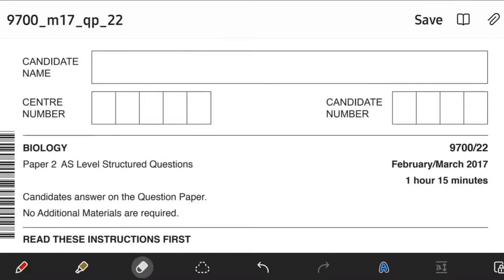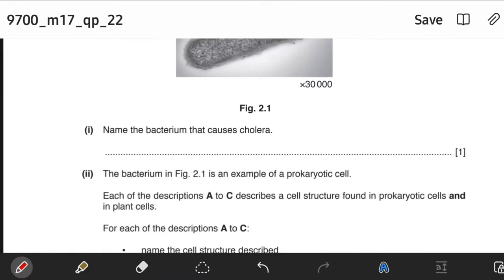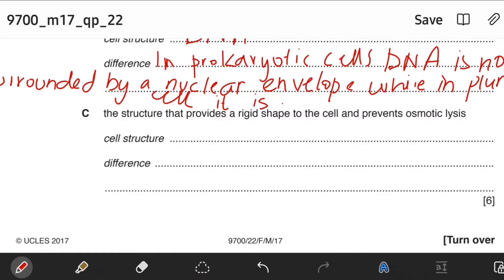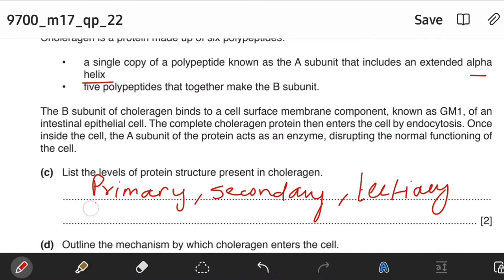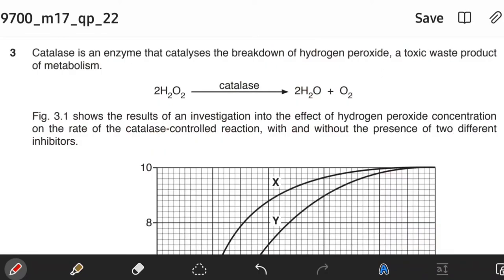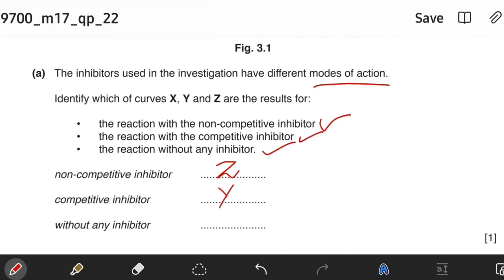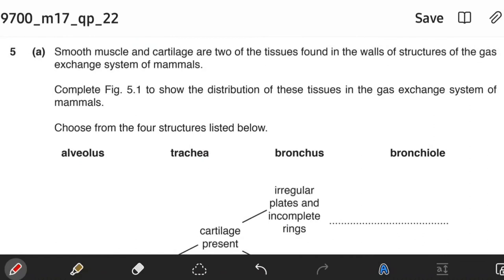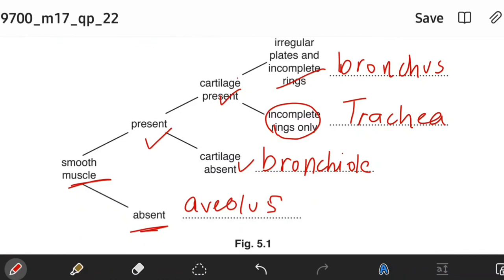CIE BIOLOGY 9700/2017/Feb/Mar/P22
This video provides solution to CIE Biology 9700/feb/mar/2017/p22.

Comment any past papers/concepts you would like this channel to cover.